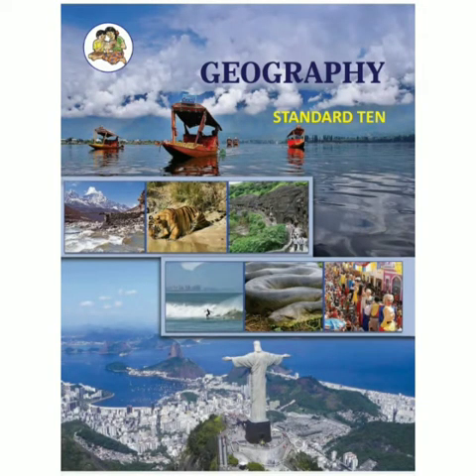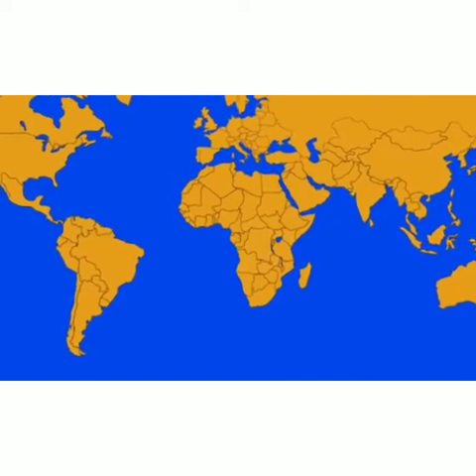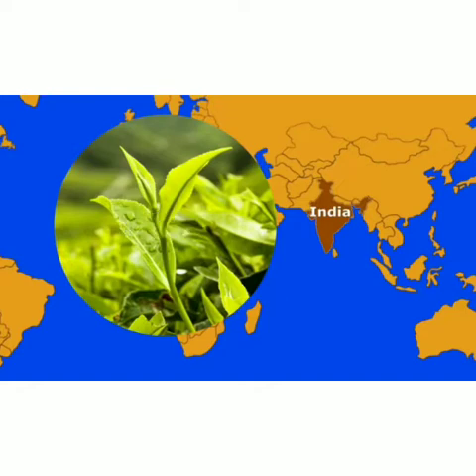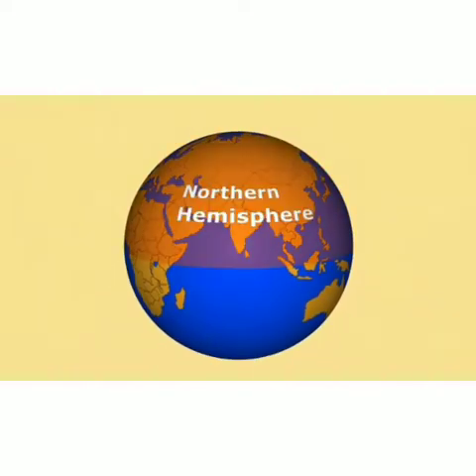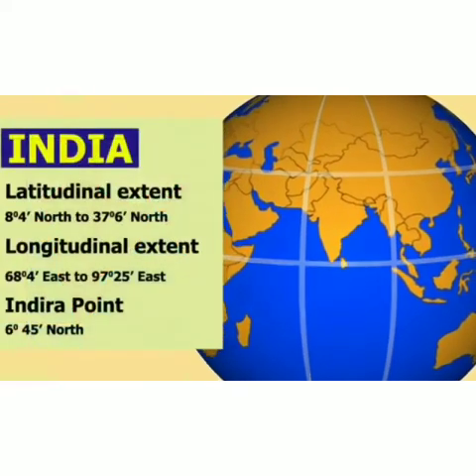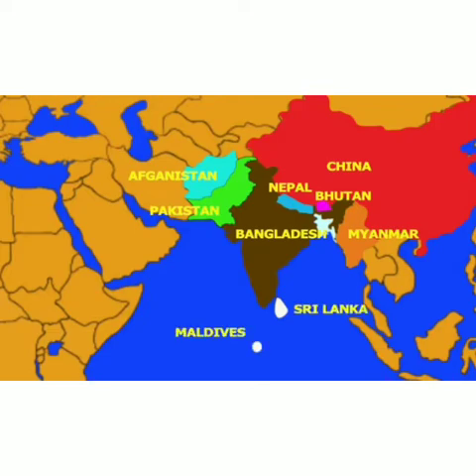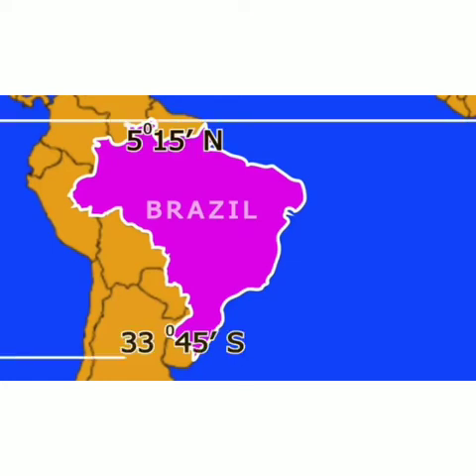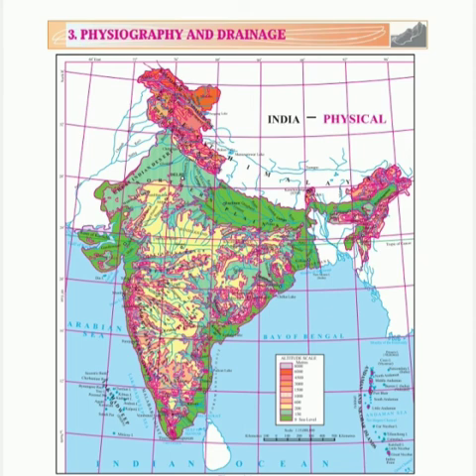Date 20/06/2020. Std X Geography L-2 Location and extent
The lesson explains the location of India and Brazil on the globe. It also tells about the frontiers and neighborhood of both the countries.